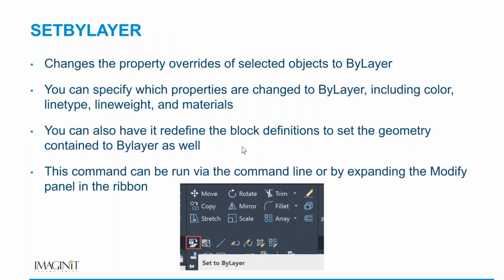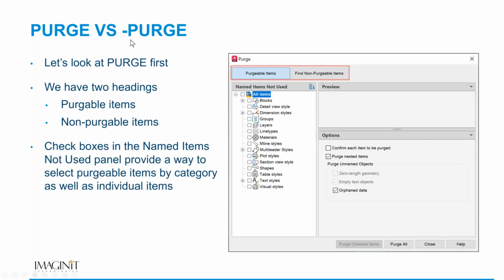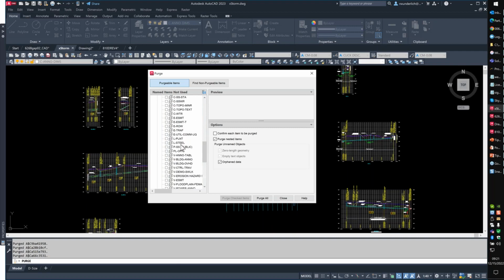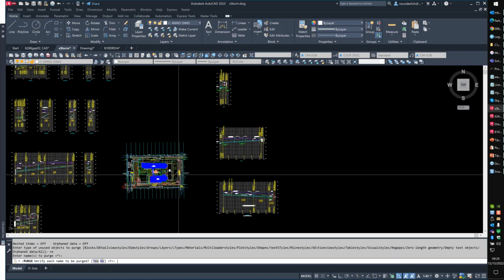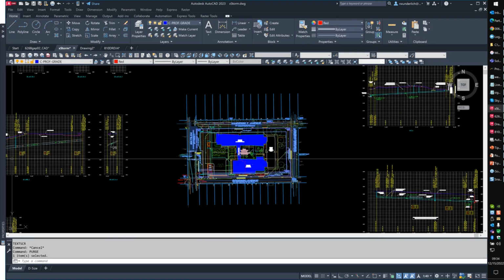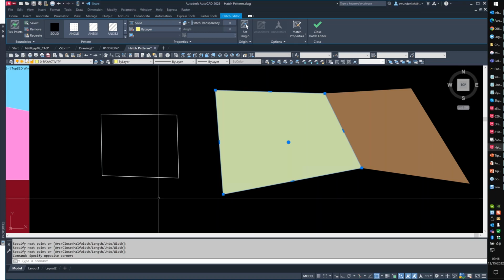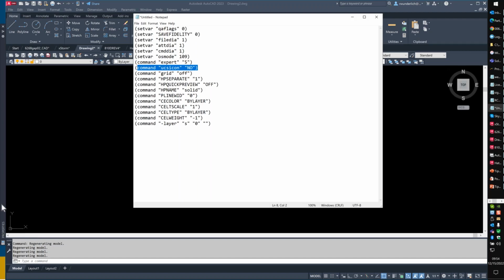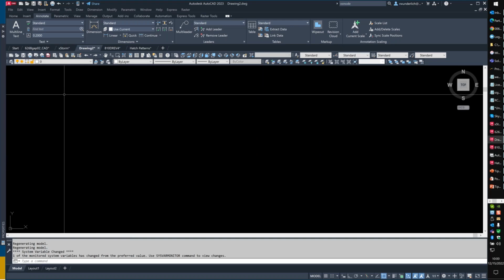December AutoCAD Tips & Tricks with Ryan Wunderlich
Ryan Wunderlich recaps this year's most popular AutoCAD Tips including SETBYLAYER command and PURGE vs -PURGE and why both are important.